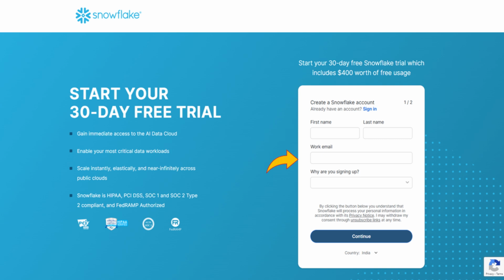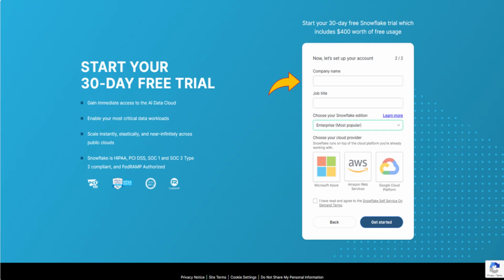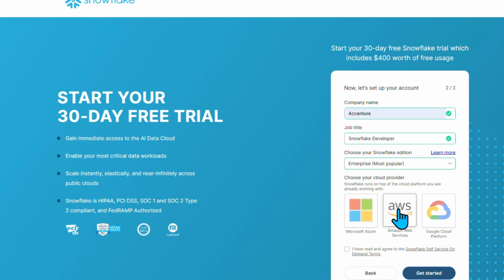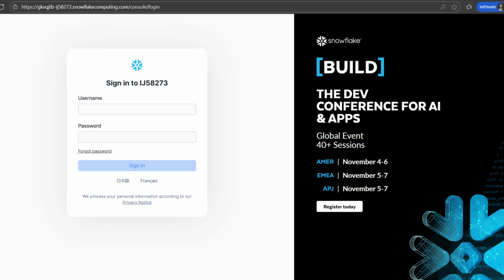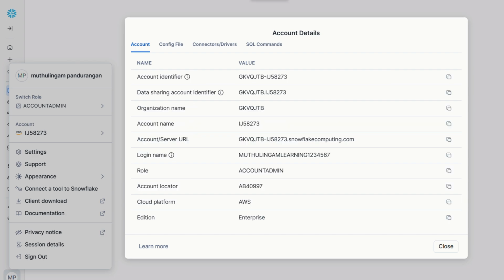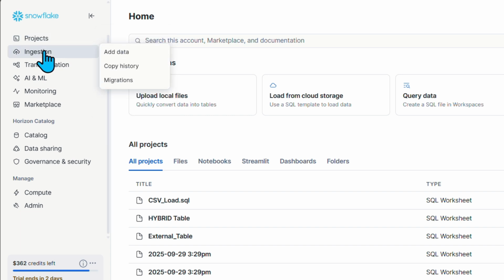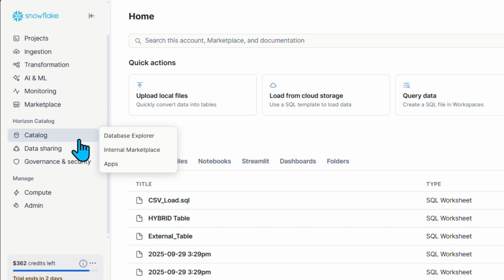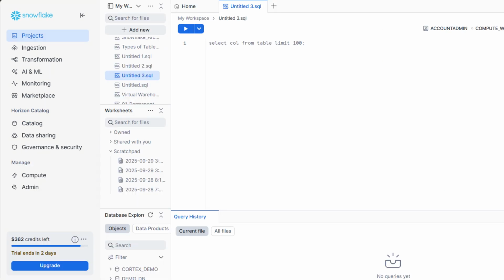How to Create Snowflake Trial Account | Step-by-Step Signup Tutorial for Beginners | Logic Stored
In this video, I’ll guide you through:

How to access the official Snowflake signup page

What to fill in each field (First Name, Email, Cloud Provider, etc.)

How to activate your account from email

How to log in and explore the Snowflake Web Interface

By the end of this tutorial, you’ll have your own Snowflake Free Trial account ready with $400 in free credits for 30 days — so you can start learning and practicing Snowflake SQL right away!